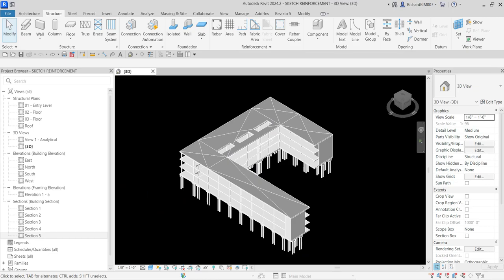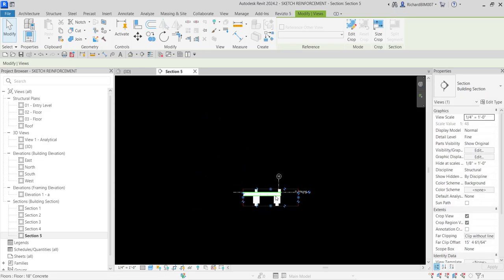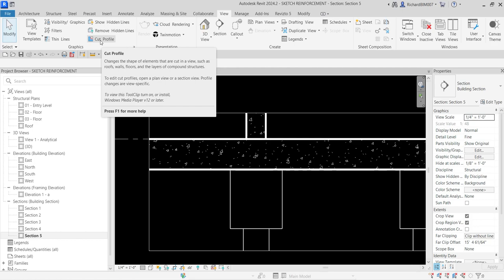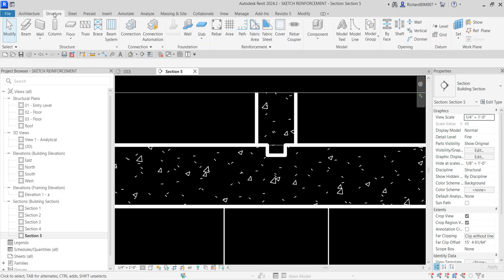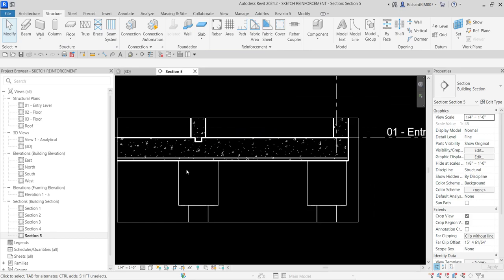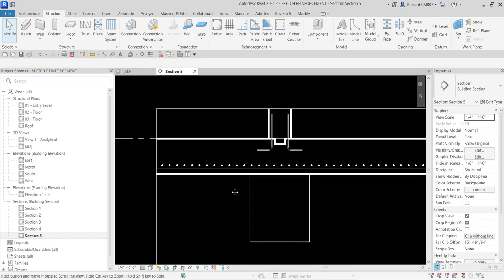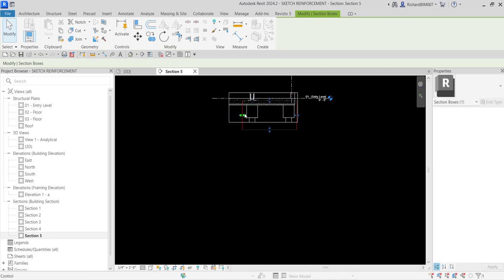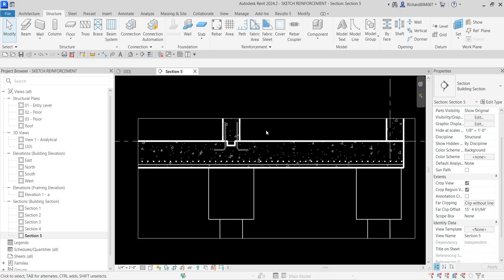REVIT 2024 FOR STRUCTURAL DESIGN: ADD WALL KEY AND SKETCH REINFORCEMENT IN SLAB FOUNDATION